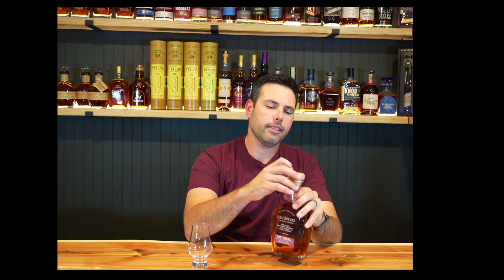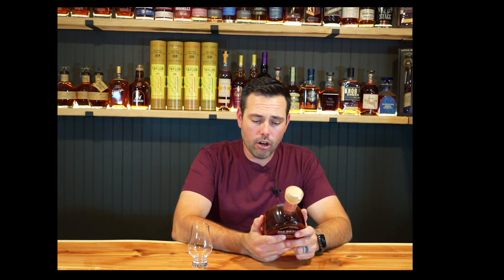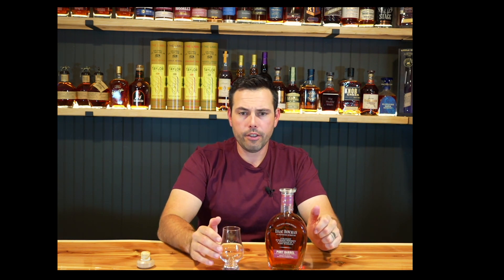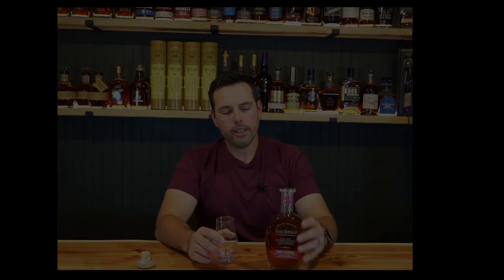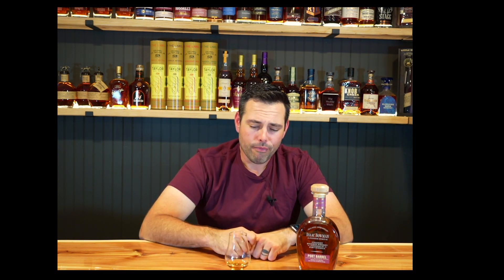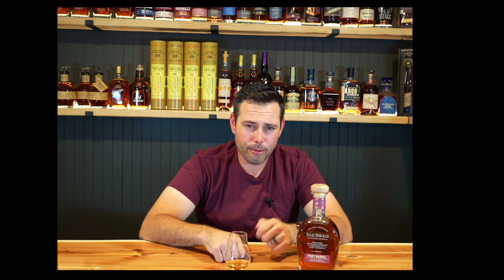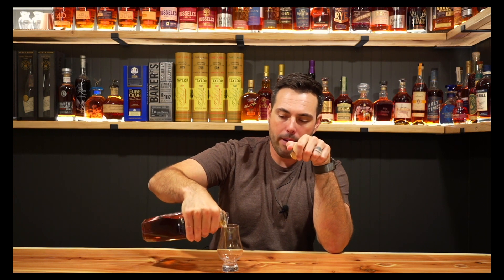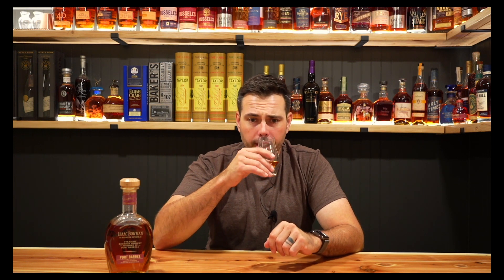I GOT A BAD BOTTLE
This Tasting Tuesday video involves me tasting a bottle and then having to get another one because there is something wrong (or at least it seems)